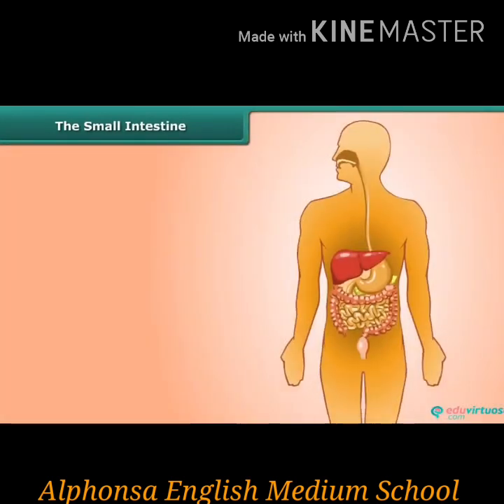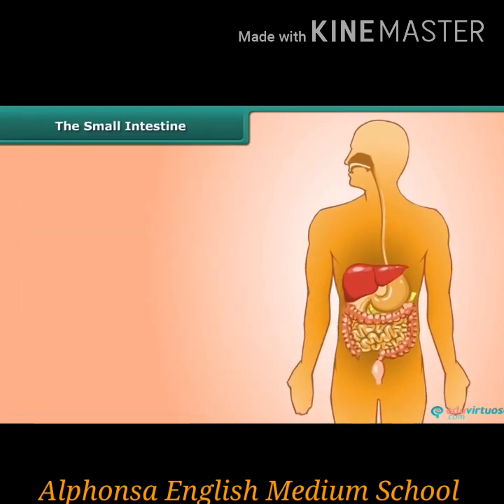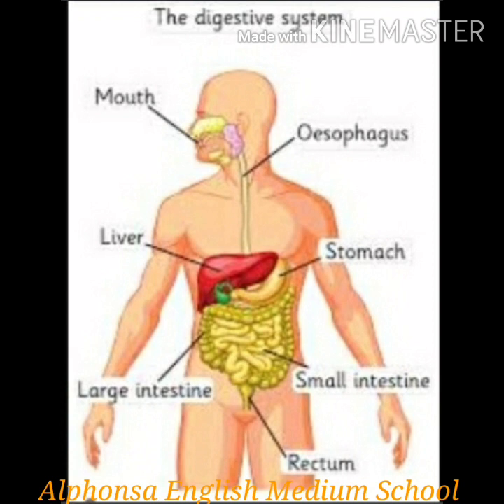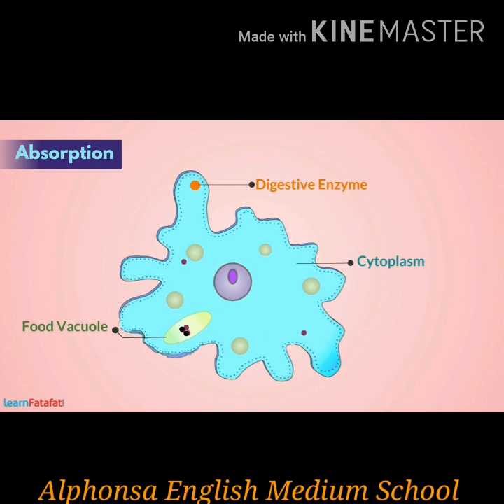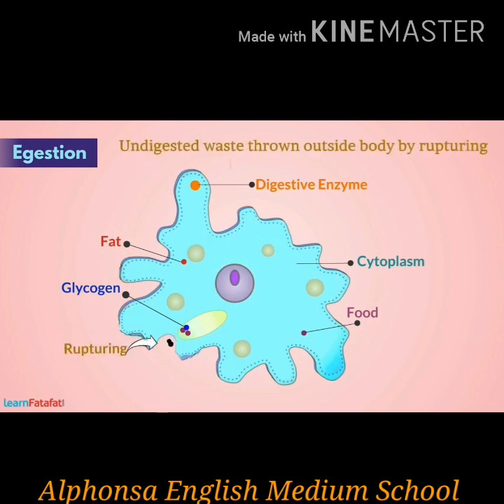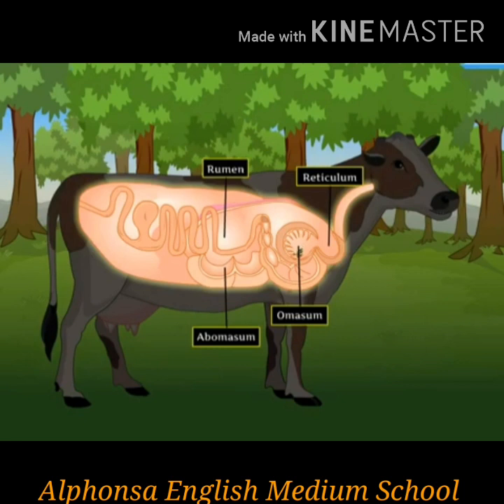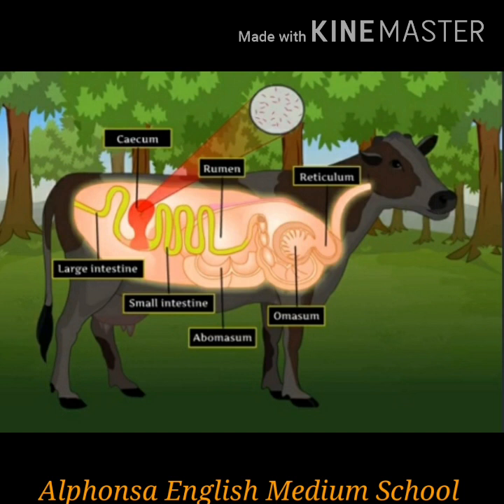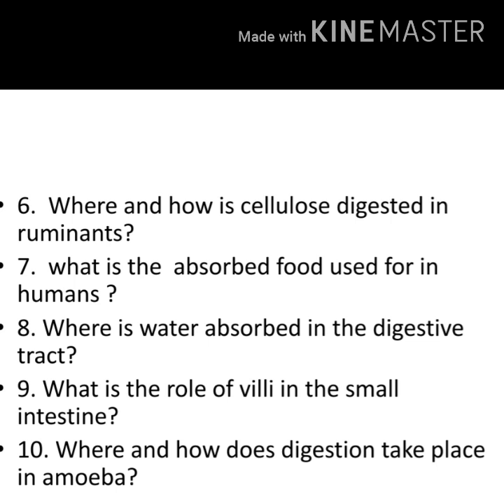Class 7 Biology part 11 Nutrition in animals BeenaMiss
Class     : 7
Subject  : Biology
Topic     : Nutrition in animals
Teacher : Mrs.Beena K.P.